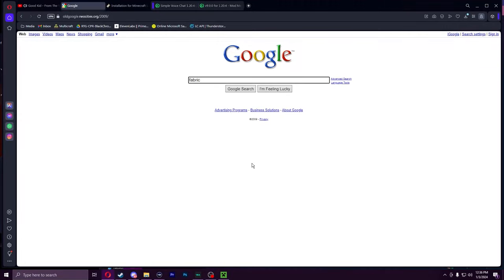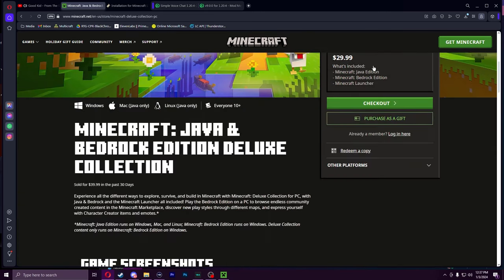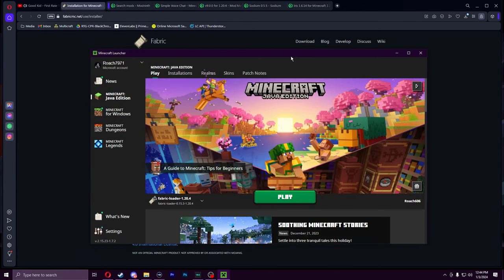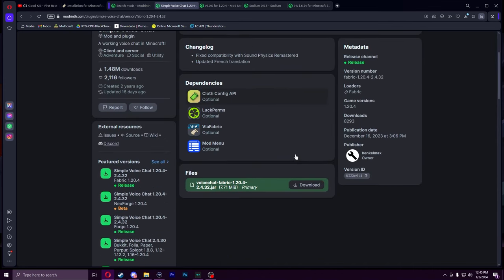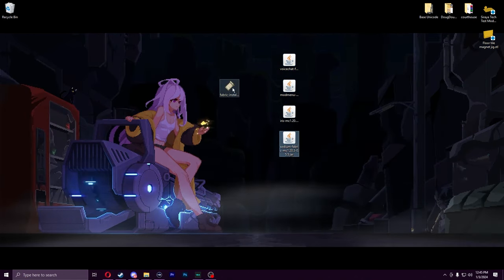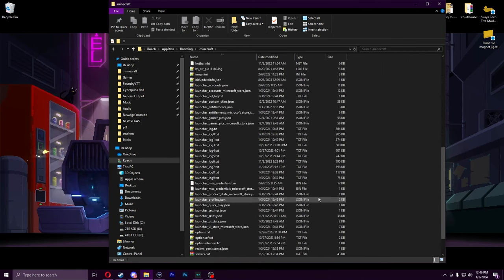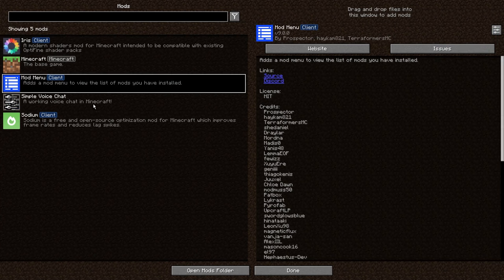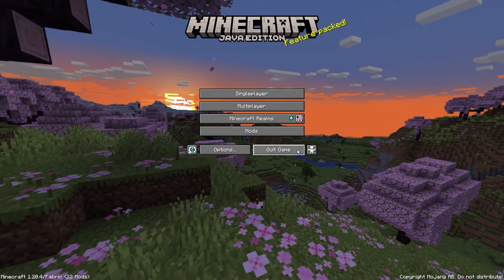Roach Presents Doug²Server² MC Mods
Tutorial on how to install mods for the 1.20.4 Doug²Server² Minecraft server.

Doug is a sentient bell pepper who was hired by the FBI to crack gaming challenges and also talk about things with food